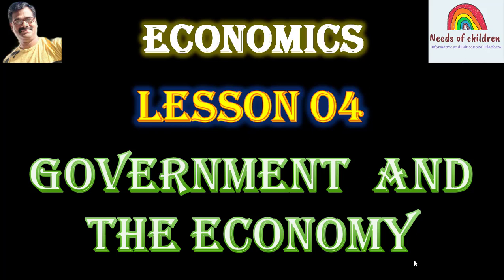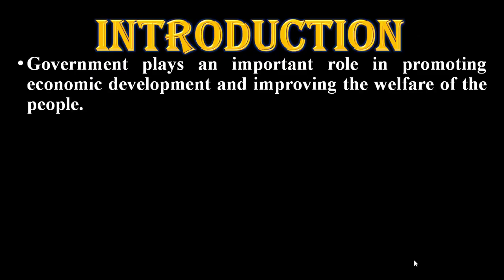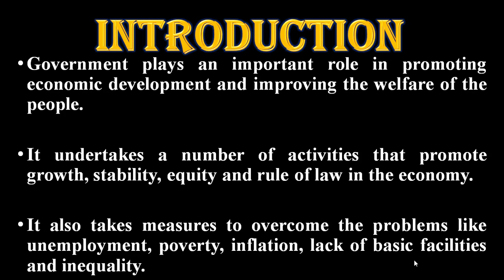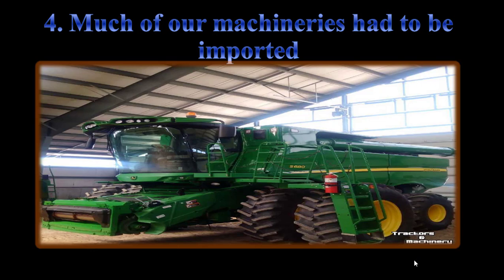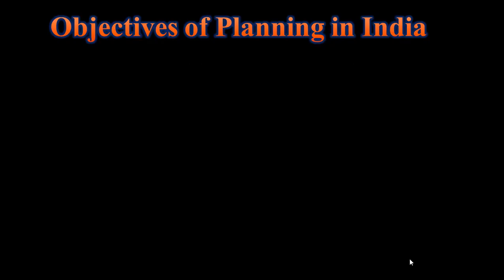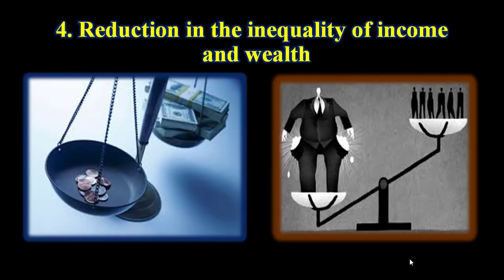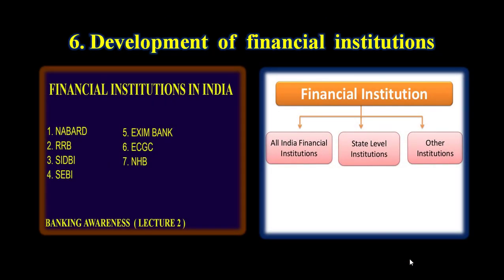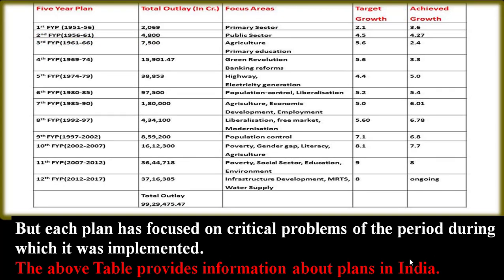8th STD I SOCIAL SCIENCE I ENGLISH MEDIUM| ECONOMICS I CHAPTER:4.GOVERNMENT AND THE ECONOMY| PART-1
This video covers the topic about 8th  STD, SOCIAL SCIENCE, ENGLISH MEDIUM, ECONOMICS,  CHAPTER:4, GOVERNMENT AND THE ECONOMY,  PART-1, Karnataka State Board, KSEEB.
Introduction
Government plays an important role in promoting economic
development and improving the welfare of the people. It undertakes a
number of activities that promote growth, stability, equity and rule of law
in the economy. It also takes measures to overcome the problems like
unemployment, poverty, inflation, lack of basic facilities and inequality.
Planning in India
Planning refers to the deliberate actions of the government to
systematically allocate and utilize available resources to achieve
predetermined goals in the interest of all. Thus, planning involves
identification of requirements, setting goals, mobilizing resources,
designing action plans to utilize the resources and monitor them, and
evaluate whether the goals are achieved or not.
Objectives of Planning in India
The general objectives of Indian planning are as follows :
i. Increasing the rate of economic growth: The increase in national
income was planned for, to bringing down the poverty.
ii. Bring about modernization in the economy: Indian planning
aimed at modernization for enhancing its capacity to produce more goods
and services.
iii. Achieve self-reliance: Initially, we were dependent on other
countries for most of our requirements, especially technology, food and
fuel. in order to avoid foreign intervention in domestic policies, the planners
emphasized reduction of imports by promoting domestic production.
iv. Reduction in the inequality of income and wealth: The
planners also gave importance to redistribution of wealth in the economy.
The focus was on ensuring that the benefits of economic growth reach
the poorer sections and that every Indian is able to meet his or her basic
needs such as food, a decent house, education and health care.
v. Development of Infrastructure: Greater importance was given to
strengthening basic infrastructure like transport, communication, power,
irrigation facilities, schools, hospitals, research and extension for faster
and higher growth of countries.
vi. Development of financial institutions: It was aimed to
establish broad based financial institutions and strengthen the same
for mobilization of resources and to make them available to the priority
sectors for smoother growth.
vii. Balanced regional development : Due to many reasons, some
regions tend to remain backward or grow at slow rates. Hence, in order
to help such regions to catch up with the fast growing ones, planning in
India aimed at balanced regional development.
viii. Promoting private sector : Indian planning adopted a mixed
economy framework and provided sufficient scope for the private sector
also.
So far we have implemented eleven five year plans and almost
completing the twelfth five year plan. These plans have been
implemented within the broad framework of the above objectives. But
each plan has focused on critical problems of the period during which
it was implemented. Table provides information about plans in India.